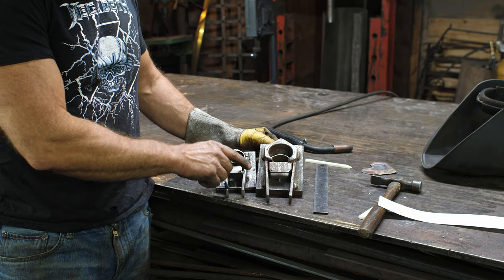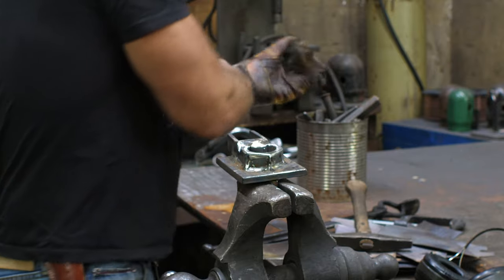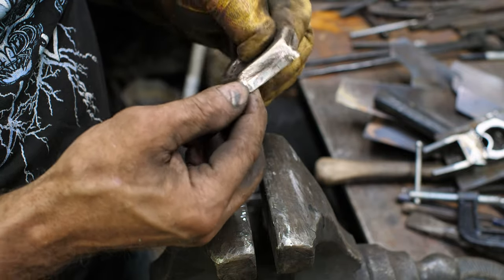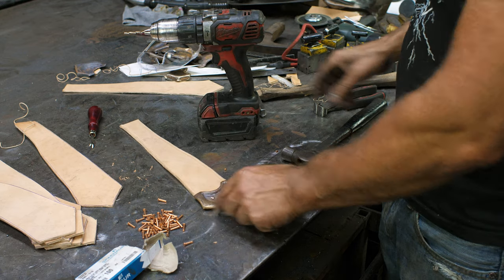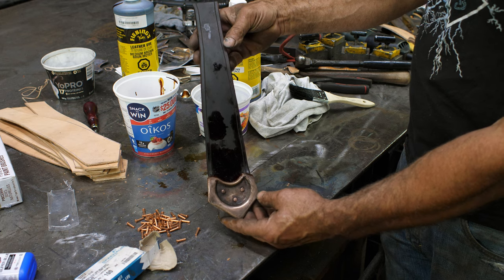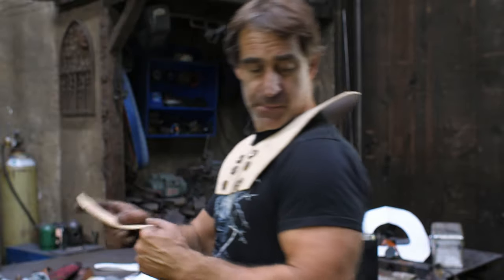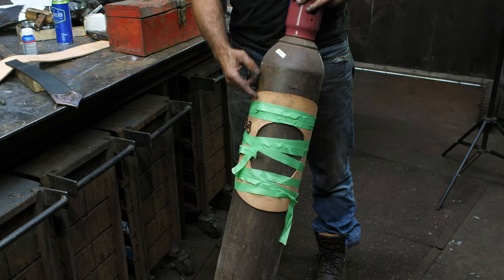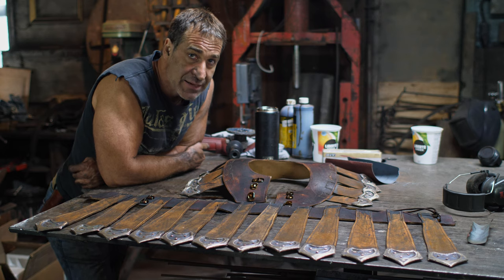Hoplite Armor - Pteruges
In this video, I construct pteruges from leather and bronze. Pteruges are traditionally multilayered linen strips that hang down from a hoplites belt, forming a protective yet highly mobile skirt for hips and thighs.
I decided to make my strips from a heavy strap leather. At the tips of each strip, i constructed bronze "fobs" or decorative end caps. These are decorative but also help weigh down the leather strips and prevent them from curling up. The bronze caps were formed over a simple steel "positive" being clamped to this then lightly hammered to take its shape. After rivetting together, the strips were then hand-stitched to a wide leather belt.
The same process was used to create a gorget, or neckpiece, to which shoulder strips were fastened